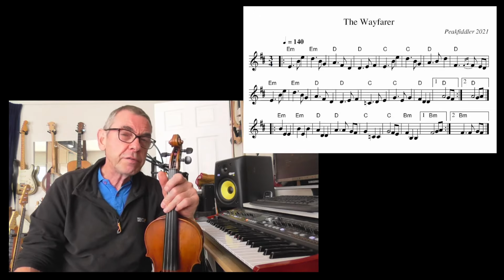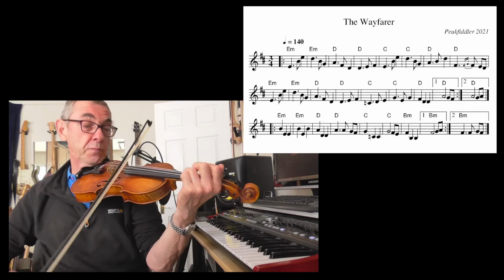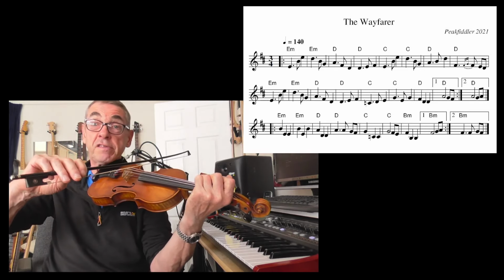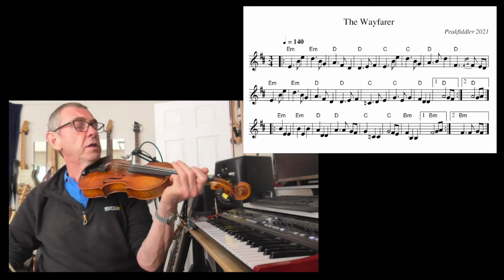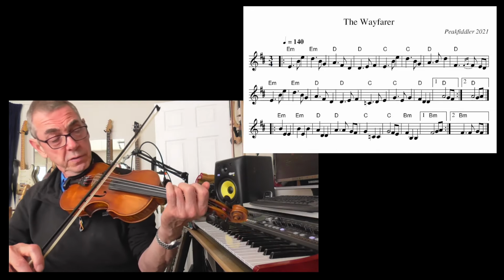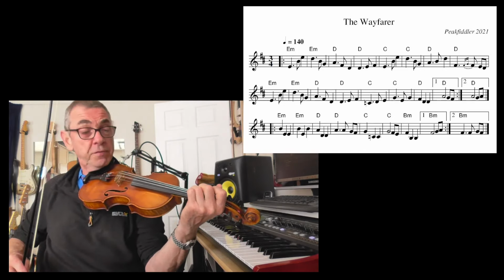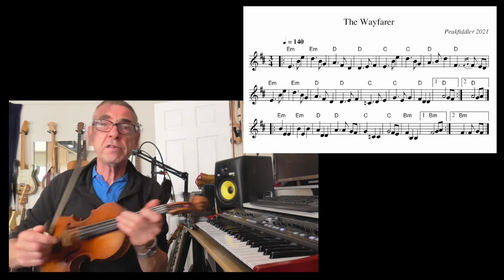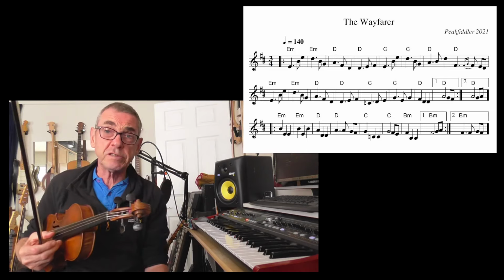Wayfarer fiddle lesson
I happened to be setting up for a live broadcast and a request came in for a lesson on this tune. Hence, this video which I hope gives a few pointers to the way I play this tune. Composed a couple of days ago.

If you wish to show your support for my channel and the music I freely share.
A big thank you to those viewers who have already been kind enough to already show their appreciation.